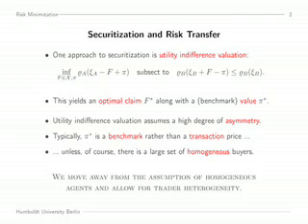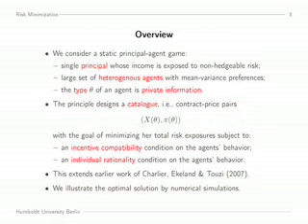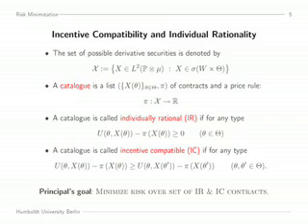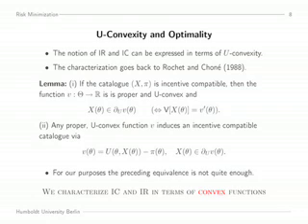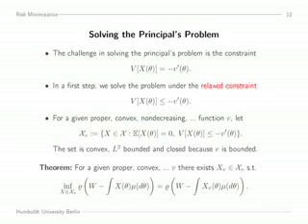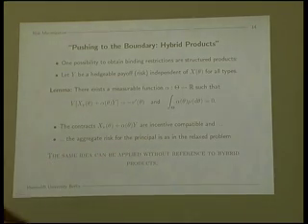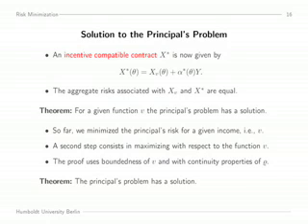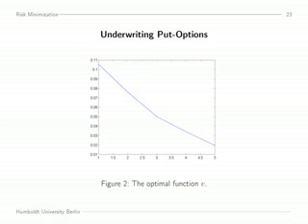Humboldt-Princeton Conference Part 10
Ulrich Horst HU